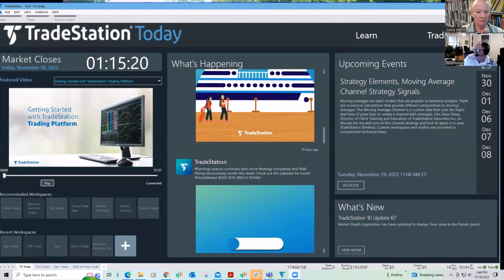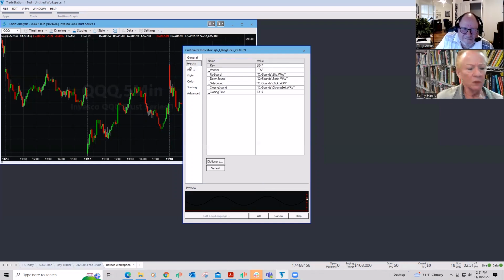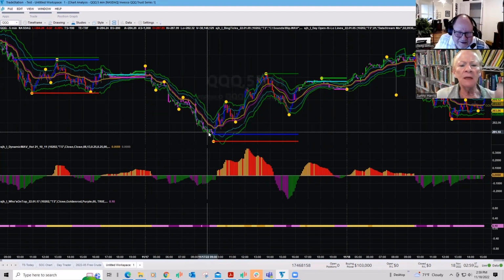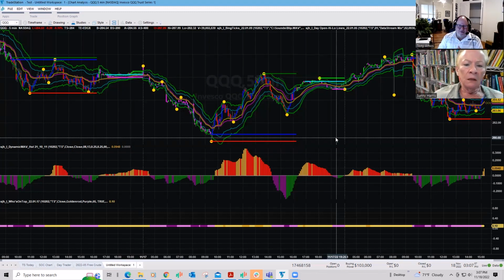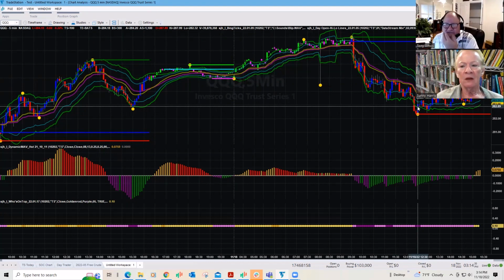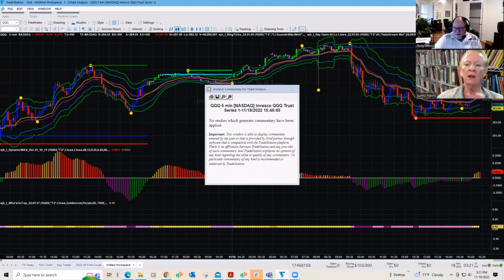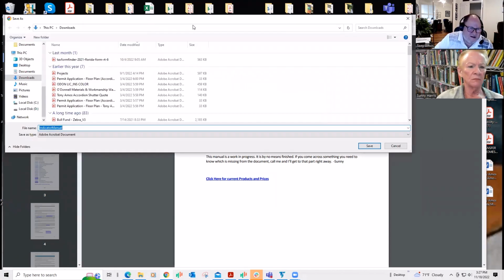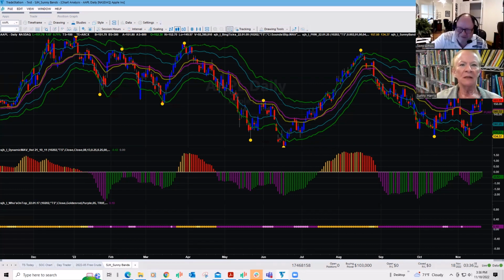Receiving & Installing Sunny's Software TRIAL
Sunny is the Only Vendor of trading software who does it for you (and with you) by Zoom. On receiving  your Trial by email she walks you through every step of installing AND USING this powerful software.